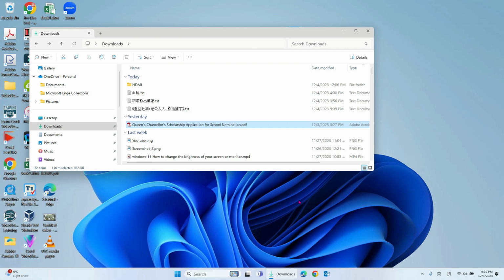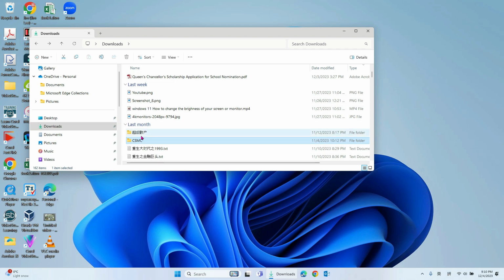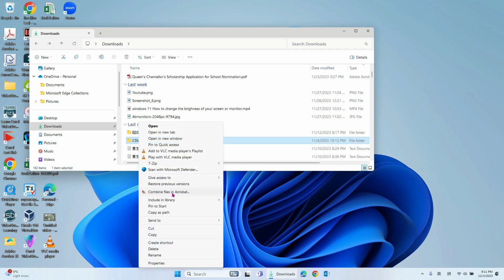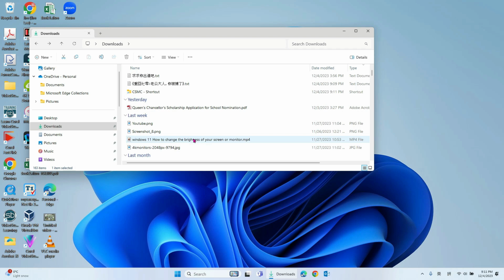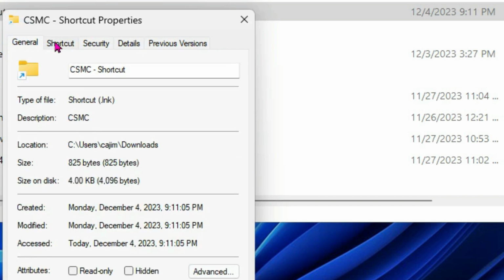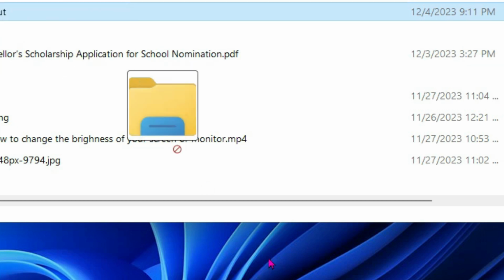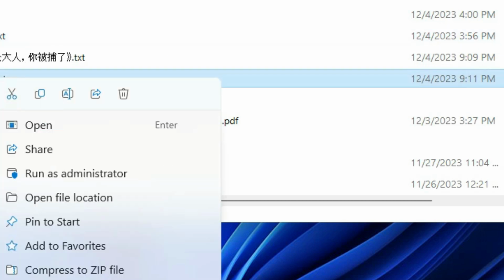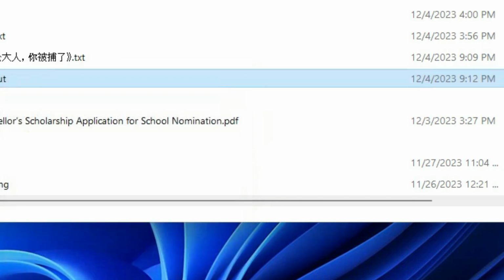How to Pin Files, Folders or Drives to Windows 11 Taskbar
Step by step to pin folder to your windows 11 taskbar:
1. Right-click the folder then select create shortcut
2. Right-click the shortcut then click/tap on Properties.
3. In the Shortcut tab, add the word explorer followed by a space, in front of the Target path
4. then you can hold and drag the shortcut to the taskbar.